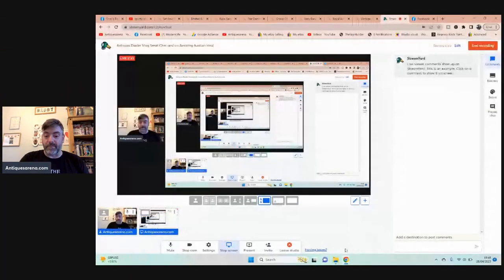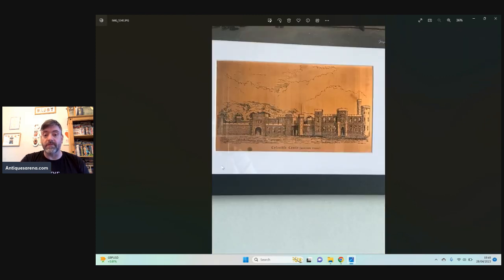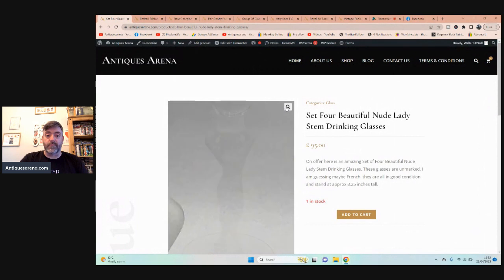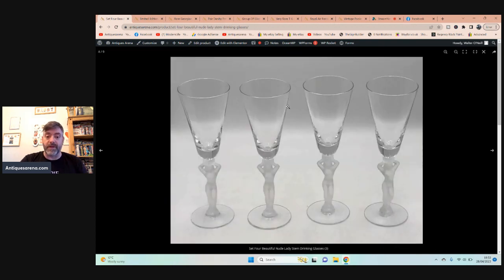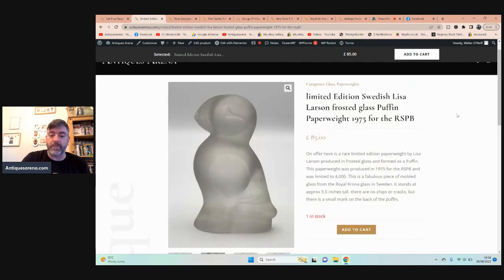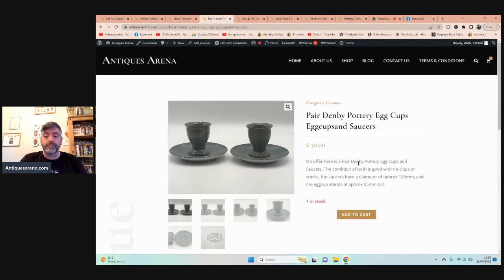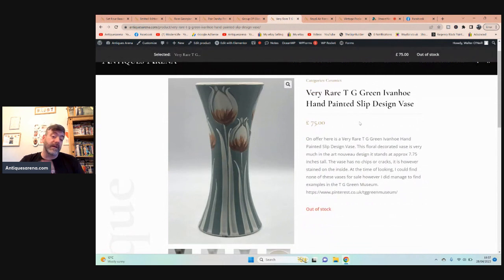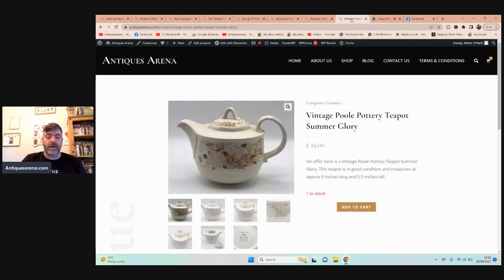Antiques Dealer Vlog Small Chat and an Amazing Auction Haul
I am a uk Antiques Dealer this film today is a Vlog , a chat with an amazing auction Haul. I hope you enjoy seeing some of my finds.

Tags.